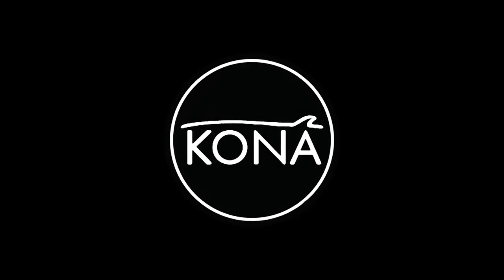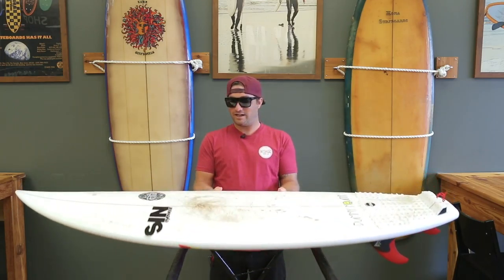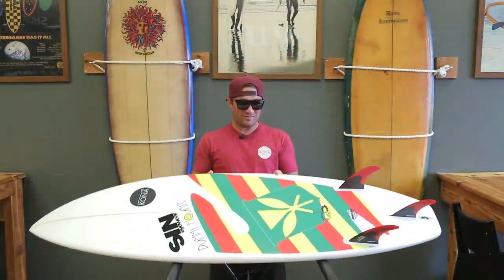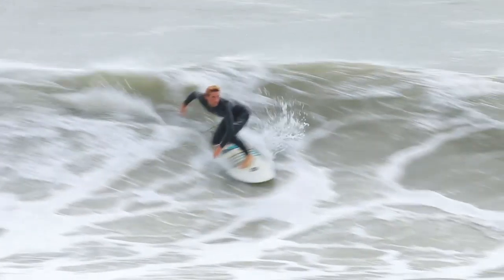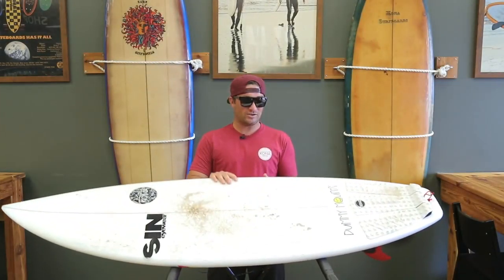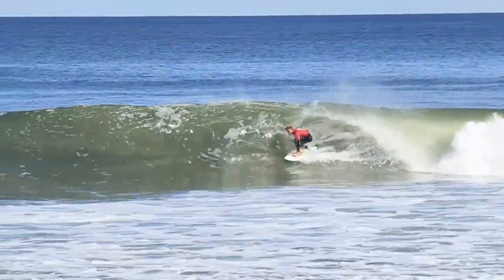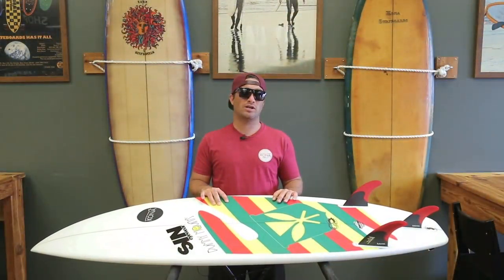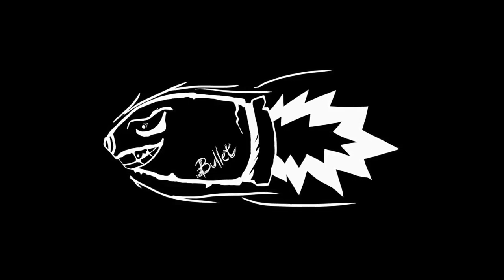Kona Team Rider Danny Jets on the Bullet